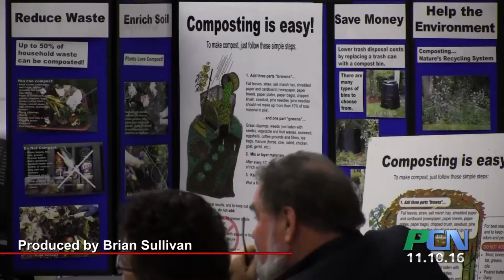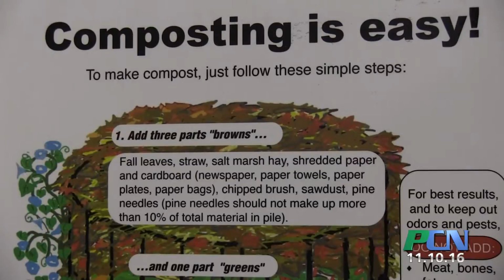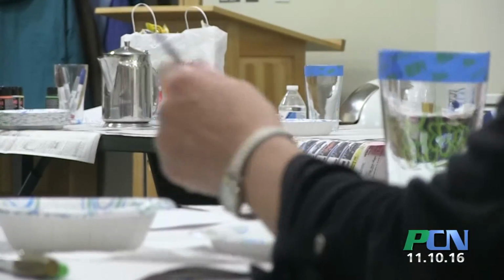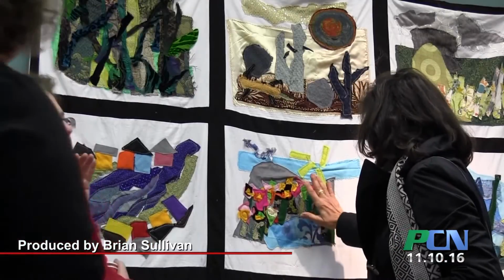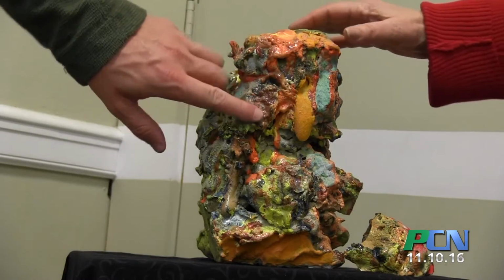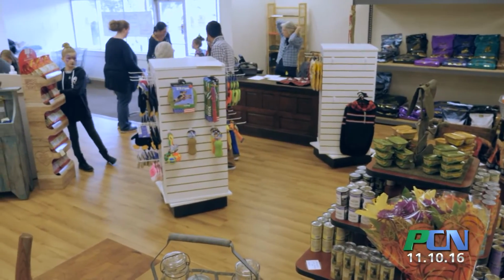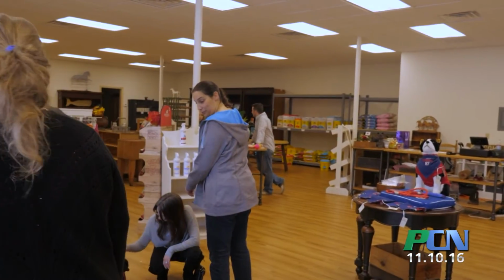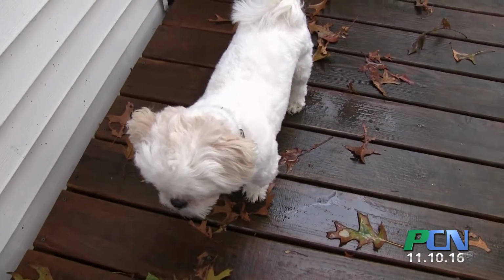PCN PCN Whole Episode show 197 November 10th 2016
PCN PACTV Community News PCN Whole Episode show 197 November 10th 2016